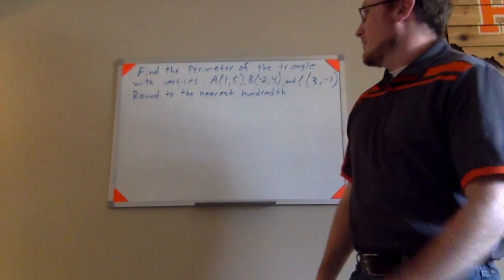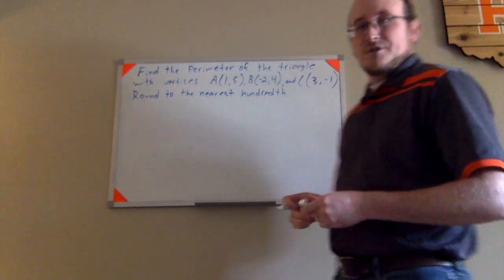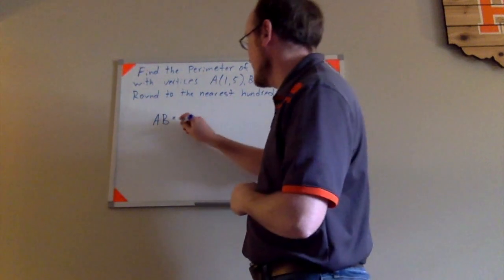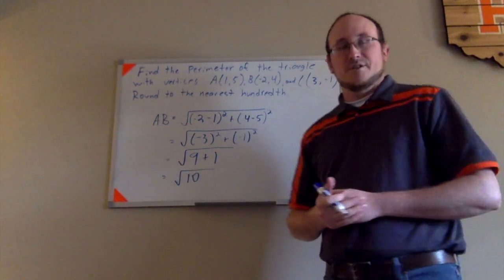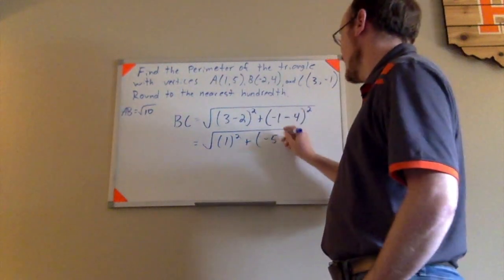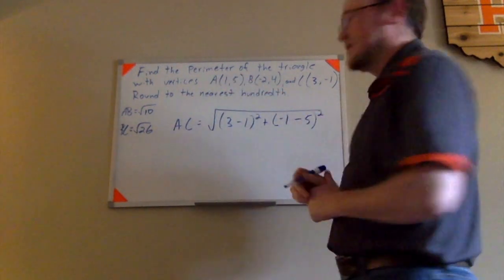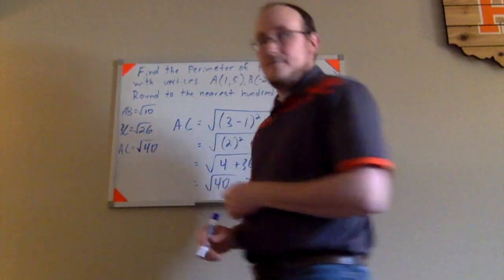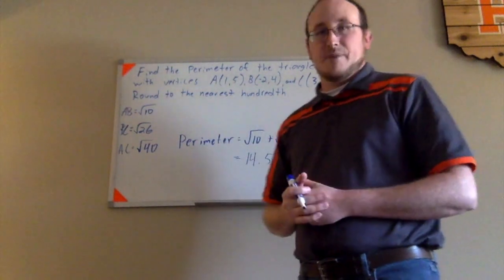Coordinate Geometry: Perimeter of a Polygon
In this video, I show students how to use the distance formula to find the lenght of a side of a polygon, and then find the perimeter, after finding the lengths of all sides.